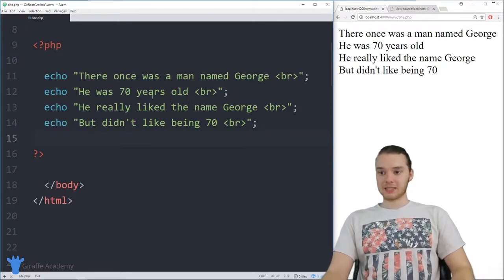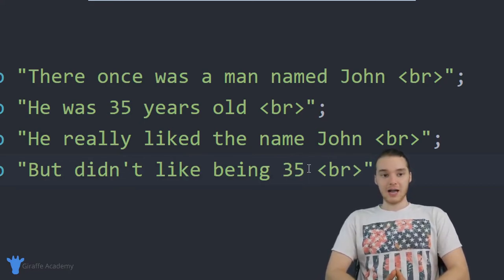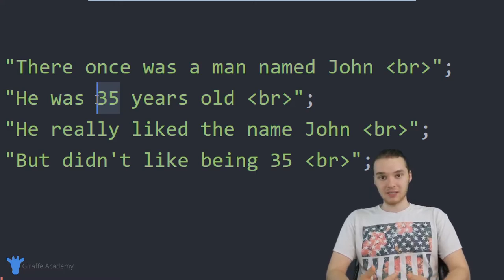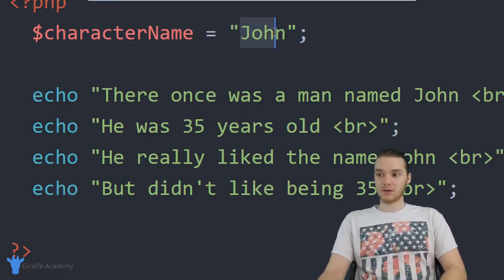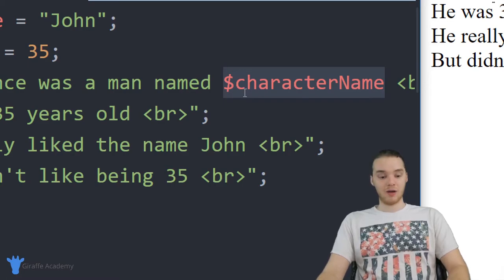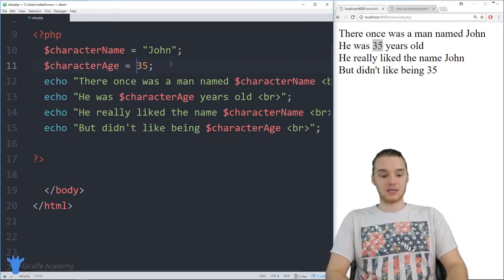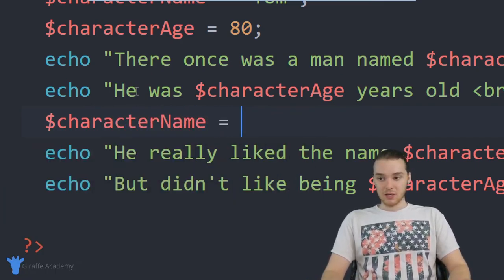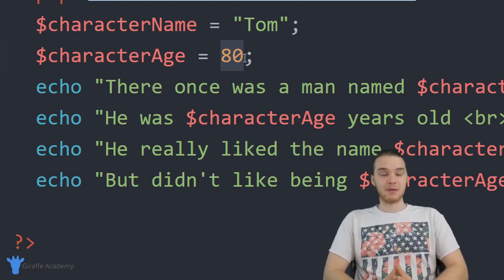Variables | PHP | Tutorial 6